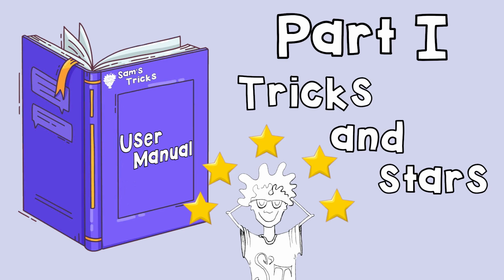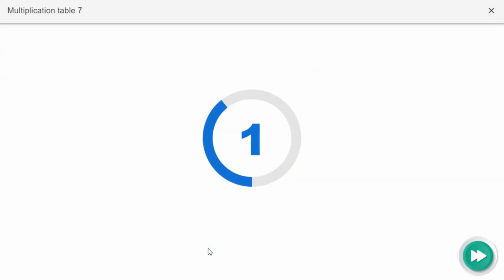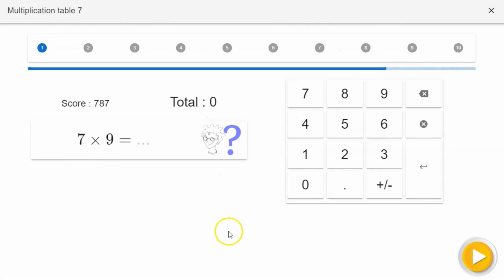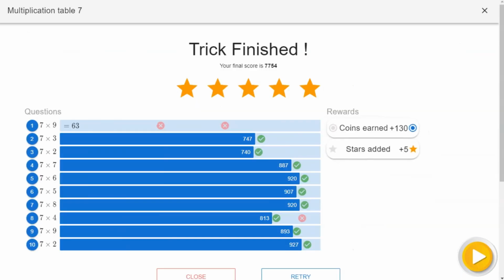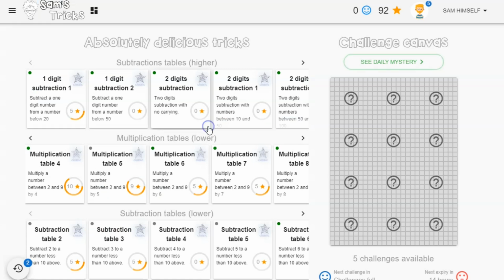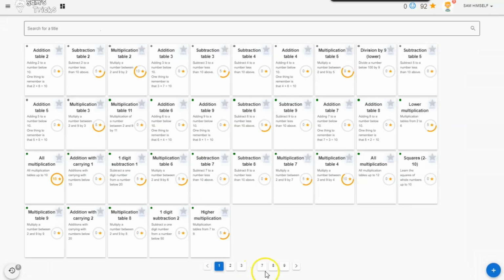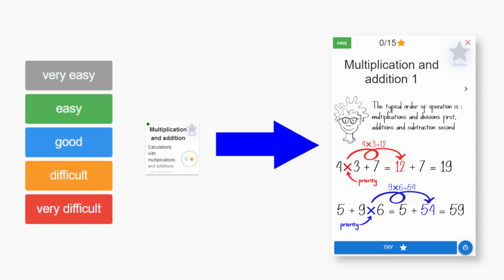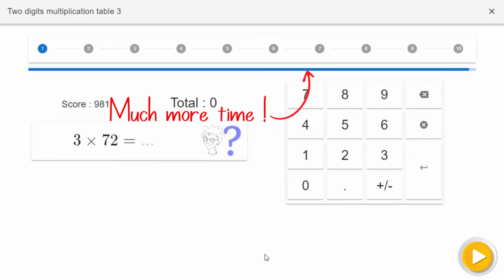User manual (1/3) : Tricks, tracks and stars - Sam’s Tricks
Sam’s Tricks is a web application designed to help you improve your mental calculation skills. It can be used individually or in a class.

This video is the first part of Sam’s Tricks user’s manual. It will cover the app’s main feature : Tricks.